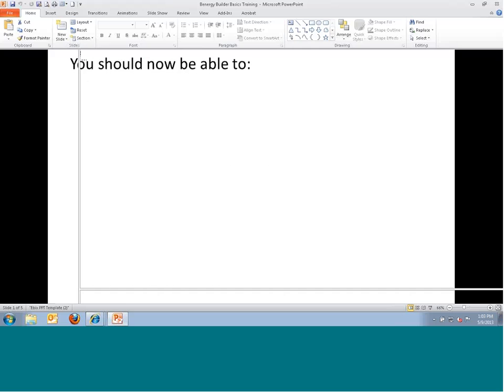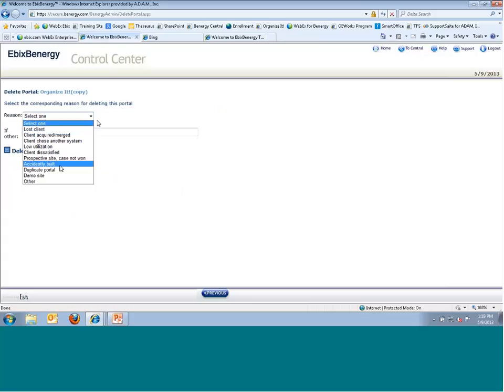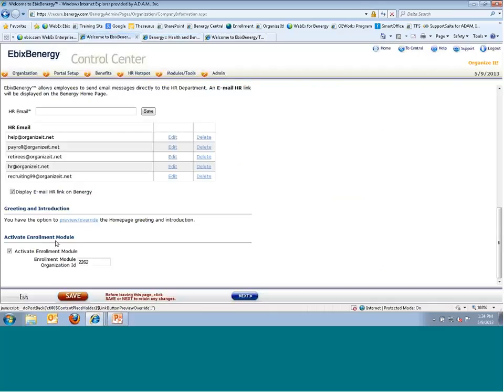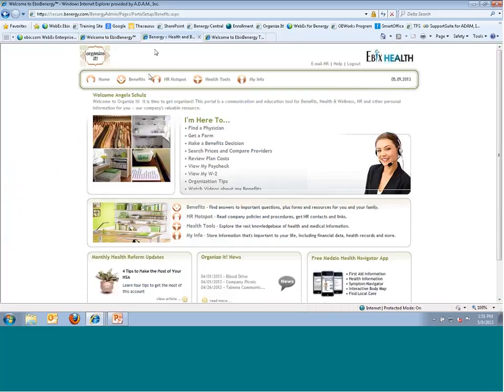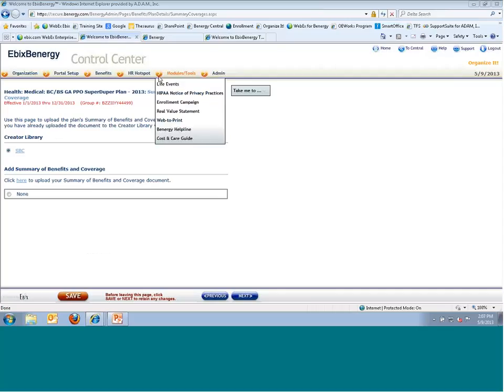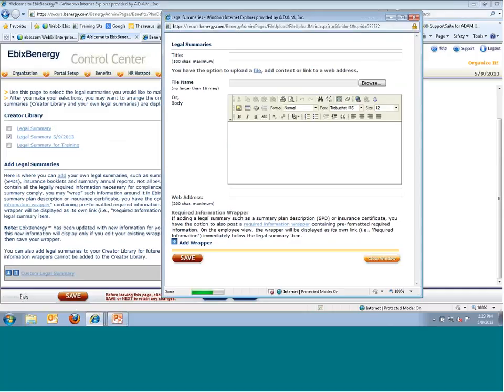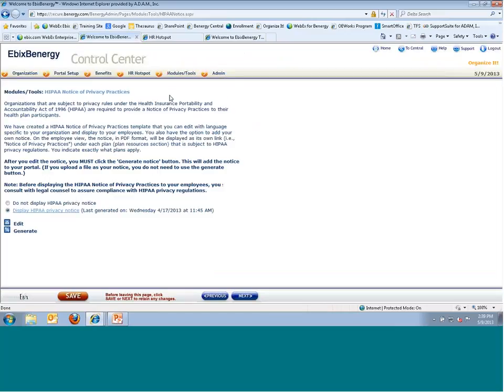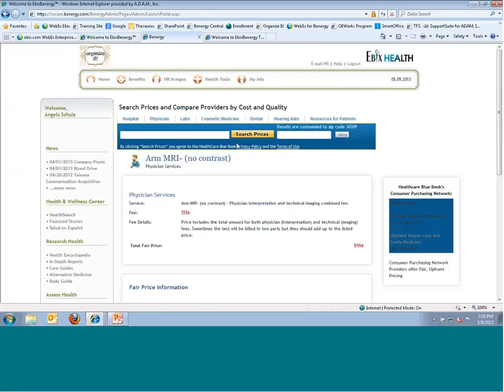Benergy Builder Basics Training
Introductory training for building and customizing the Legacy Benergy Employee Communications Portal.